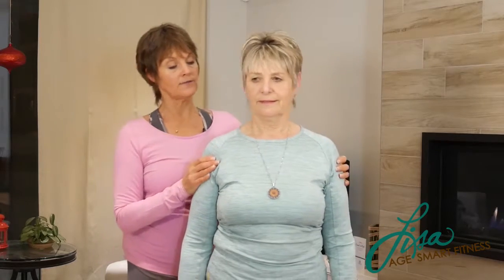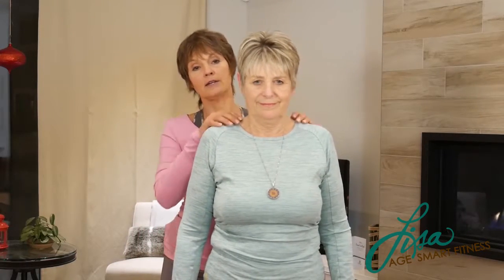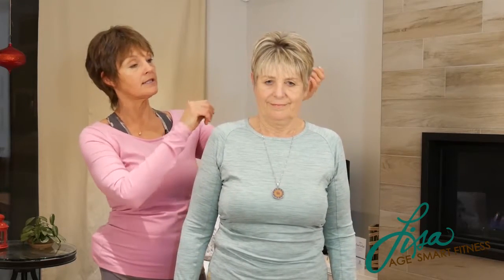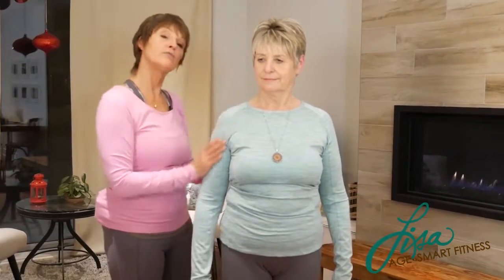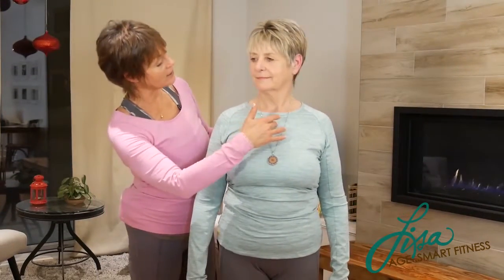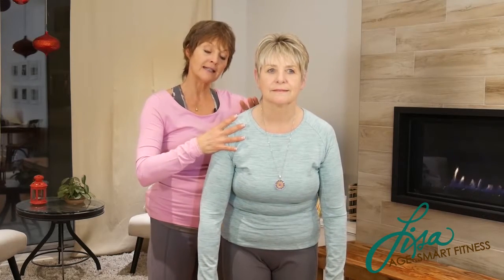Aches & Pain and Muscular Tension - Lisa McLellan - Age Smart Fitness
Check out Lisa's online fitness classes for 50+.
The ideal companion, Lisa's book
All I Really Need Is My Health